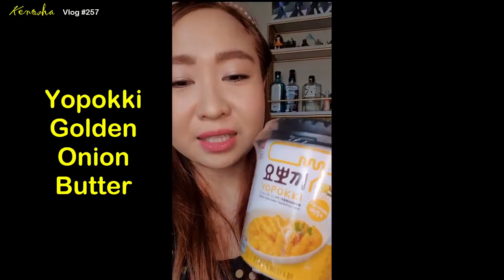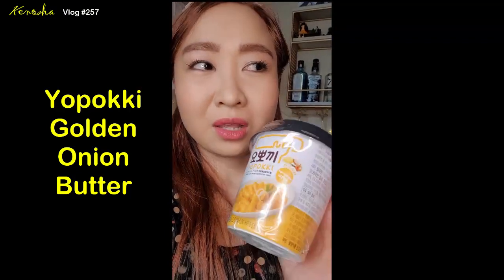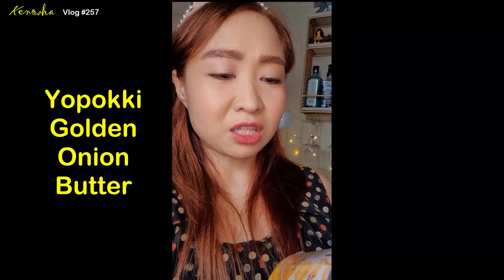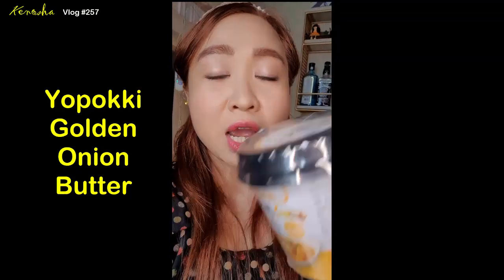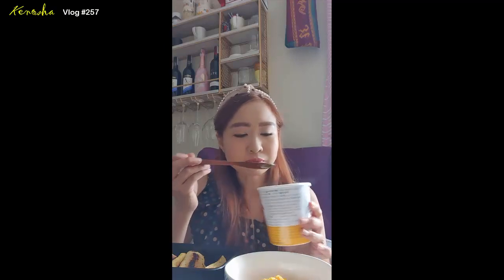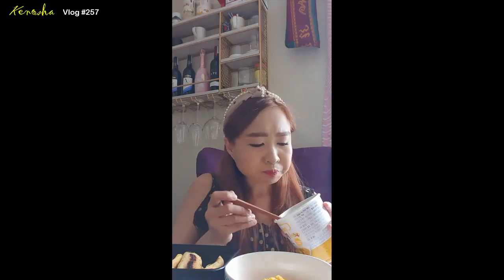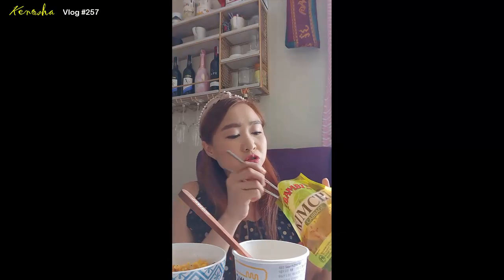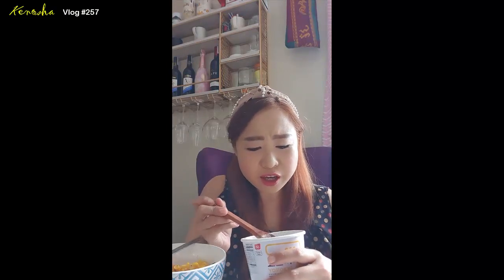Review: Yopokki Golden Onion Butter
Have you ever tried the instant tteokbokki called Yopokki? Here I tried the Golden Onion Butter flavor and I will show you my cooking recommendations! As I don't really use the microwave for heating or cooking food, here I cooked Yopokki using a pan in under 5 minutes!

Glam up your online Youtube graphics the way you want it by hiring a freelancer within your budget
Hey there! Thanks for visiting my channel! I upload videos about my travels (both personal vacation and business trips), daytime and office-acceptable makeup, and some will be about how it goes in my country, the Philippines. This is so real, so get ready with my blemishes, some routines, & maybe some friends if it doesn't mean violating their privacy :)
I am a marketing professional, a gym fanatic, a blogger (kenoshasays.blogspot.com), and vlogger (youtube: kenoshachannel). I feature makeups, great food, and my travels because these events make me feel good, and I like sharing that good feeling with anyone who is on the look out for new things, BUT without the need to spend a lot!
This channel is a safe place for me, where I don't need to work or be pressured, and everything is about goodness and beauty. So please help me spread nothing but love :) Only Love guys, only love!

**All video editing were done by me**